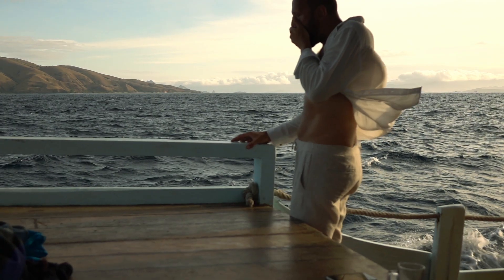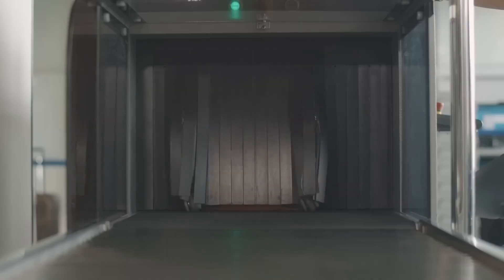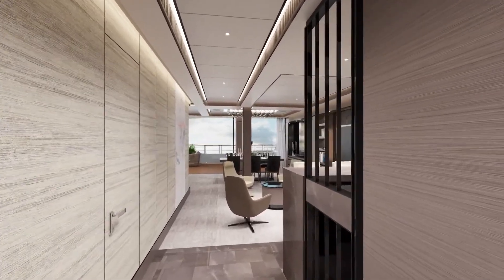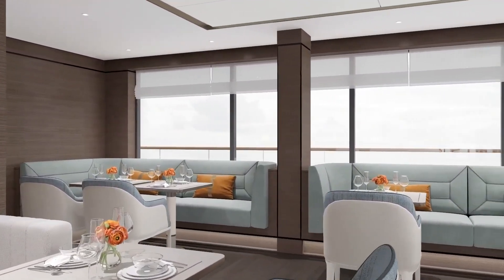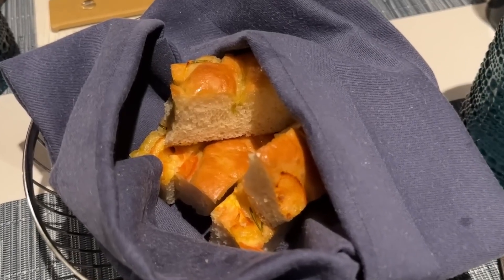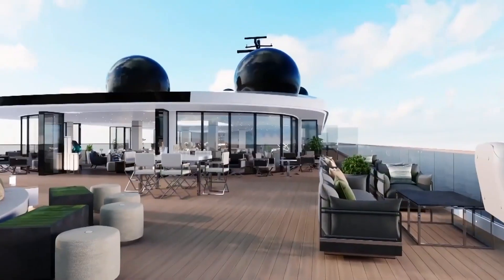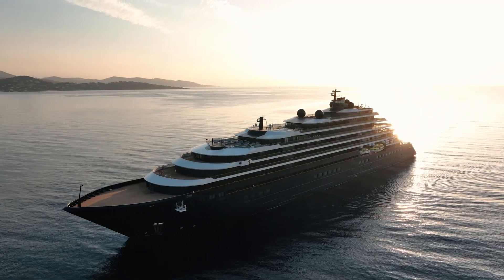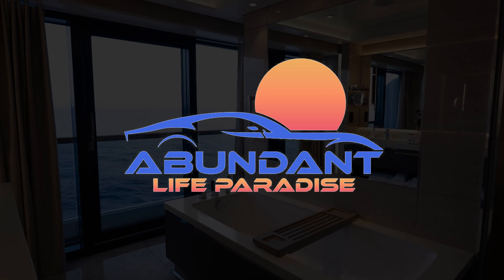Unveiling Ritz Carltons Evrima | The Ultimate Luxury Cruise Experience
In this video, we're taking a look at Rits Carltons Evrima, a luxury cruise on the Mediterranean Sea. This cruise offers beautiful views and amazing amenities, making it a great choice for travelers looking for a luxury experience.

If you're interested in exploring the Mediterranean Sea in a luxurious way, then check out Rits Carltons Evrima! This cruise offers amazing views and luxurious amenities, making it a great choice for travelers looking for a luxury experience.